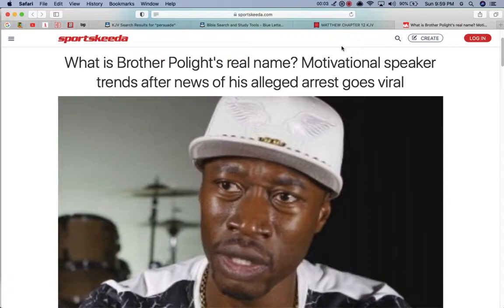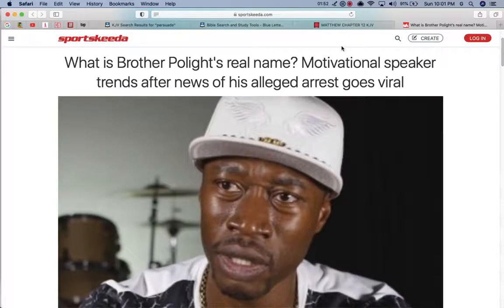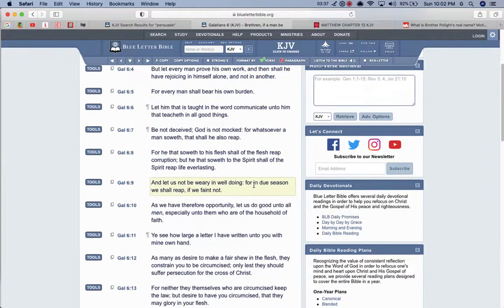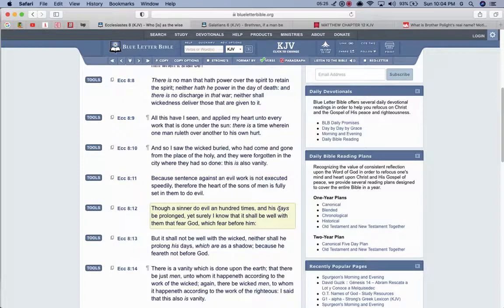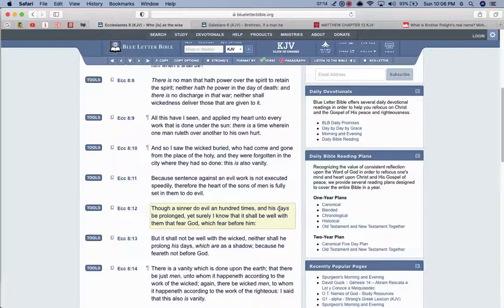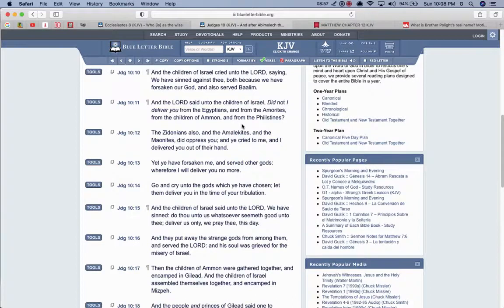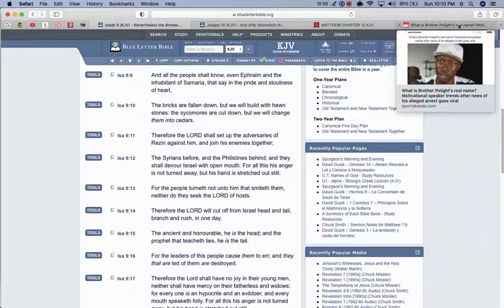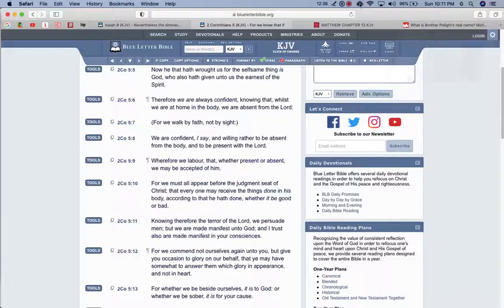Whatsoever a Man Soeth, That Shall He Also Reap!!!